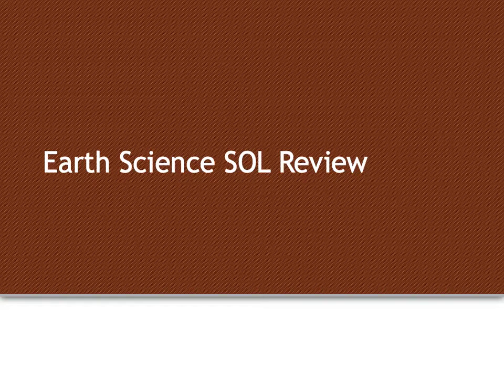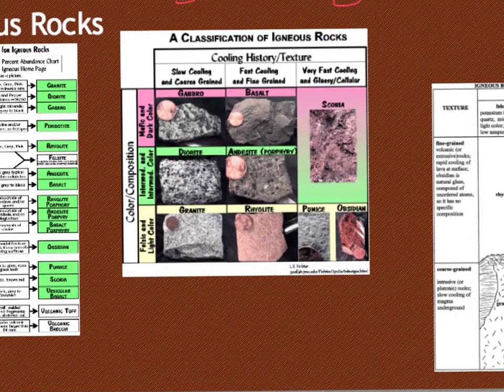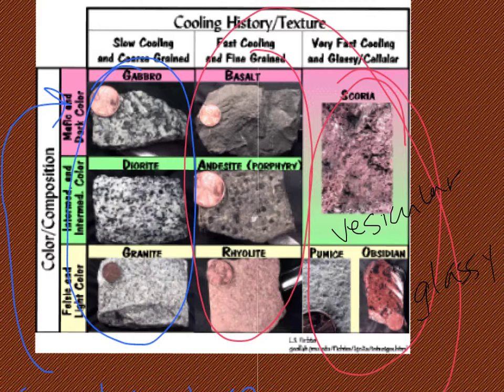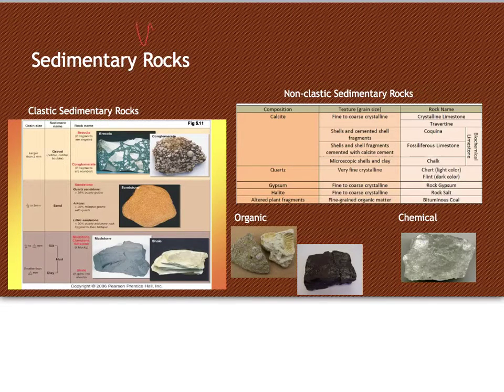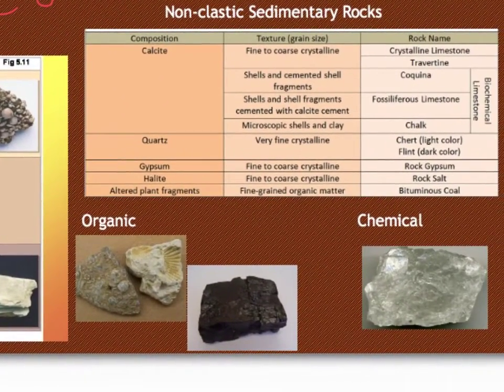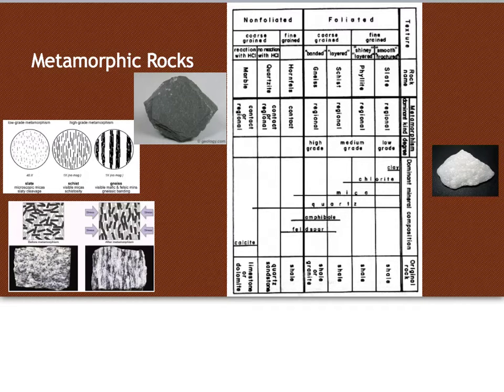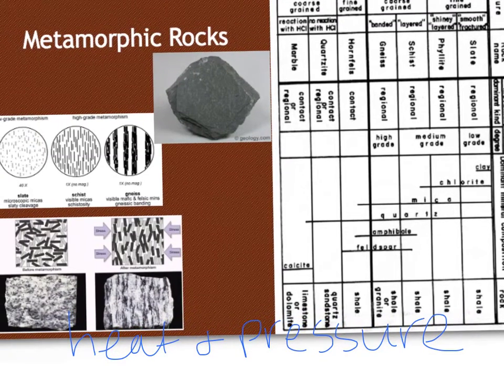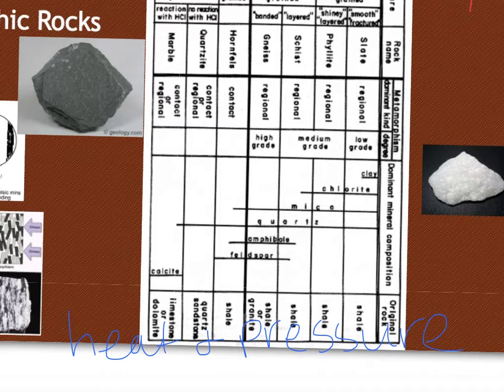Earth Science Review: Rocks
Watch teh video and fill out the concept maps